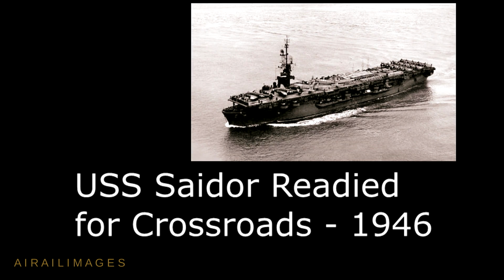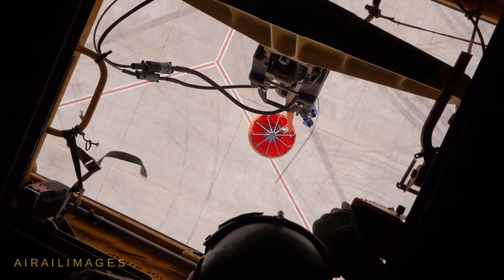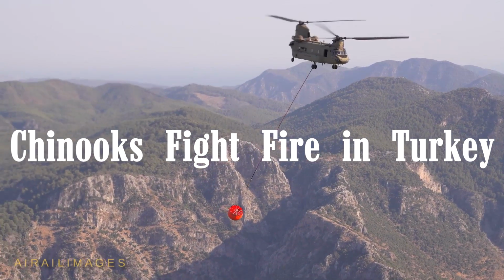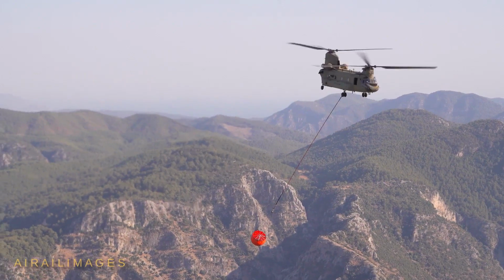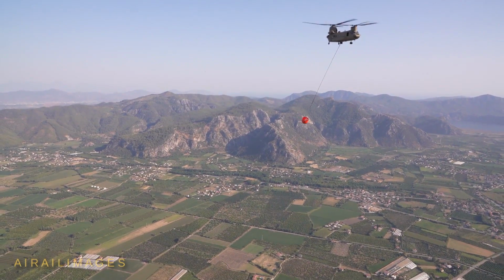AIRAILIMAGES VIDEO MAGAZINE 41 - Helicopter on Turkish WIldfire, USS Saidor at Crossroads, Elko Neon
Enjoy this edition of Airailimages Video Magazine as we look at U.S. Army CH-47 Chinook helicopters battling wildfire in Turkey. Vintage newsreels show the escort aircraft carrier USS Saidor (CVE-117) preparing for its role as a floating darkroom and base for navy photo planes during the Operation Crossroads nuclear tests in 1946. We checked out a new inexpensive replacement Takstar SGC-598 microphone at the Boise airport. While there, we filmed some slo-mo (no audio) of a vulture circling lazily nearby. And on a smoke-filled trip to Elko, Nevada, we enjoyed the nightscape's neon show.